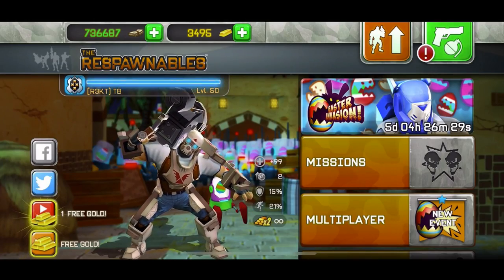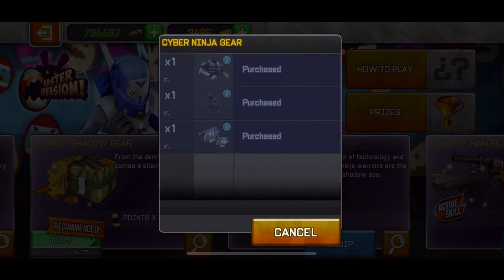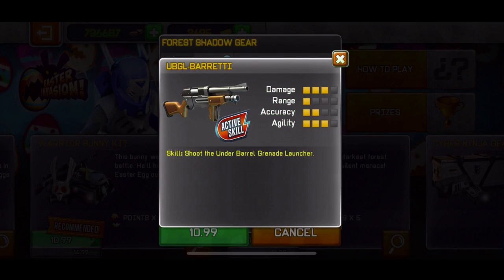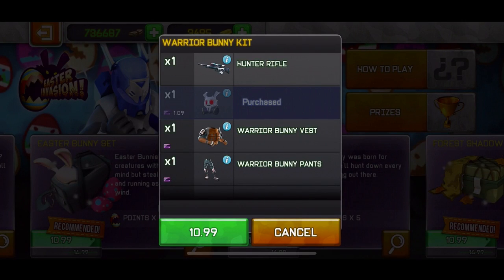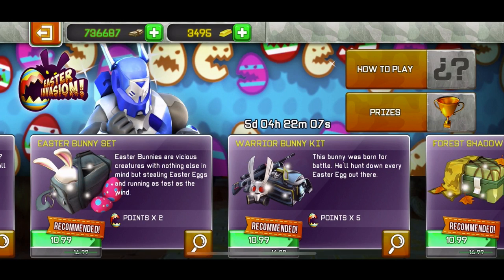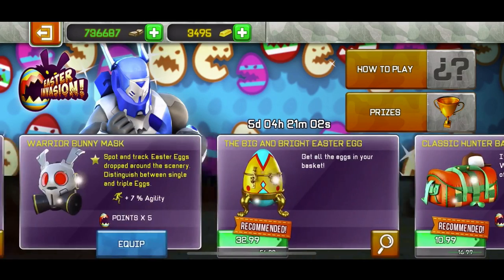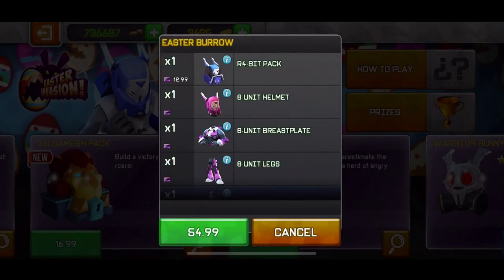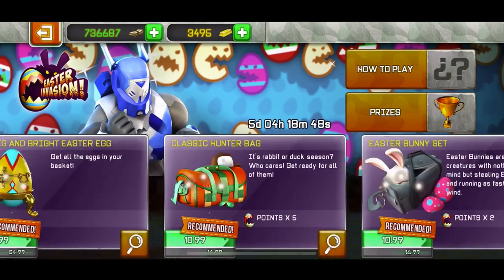BEST BUNDLES TO BUY ON THE *NEW* EASTER INVASION EVENT | RESPAWNABLES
Respawnables Incinerator
Respawnables werewolf